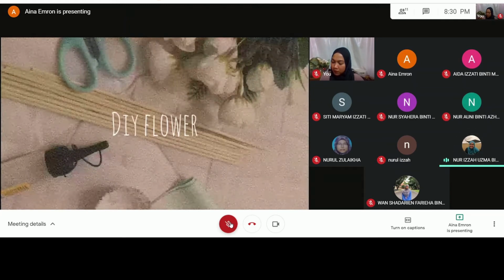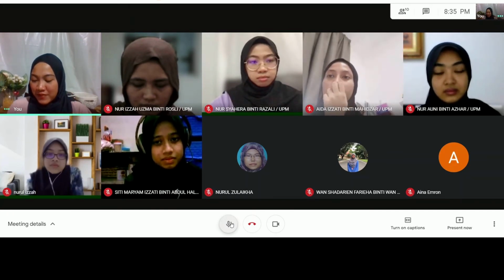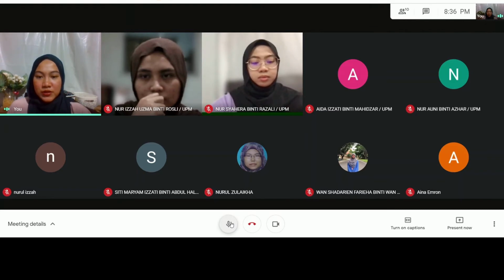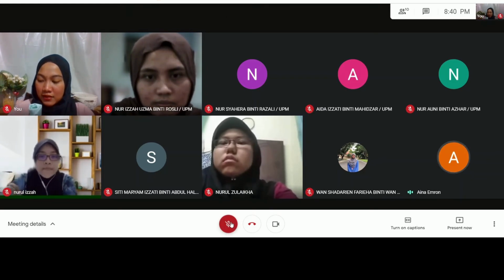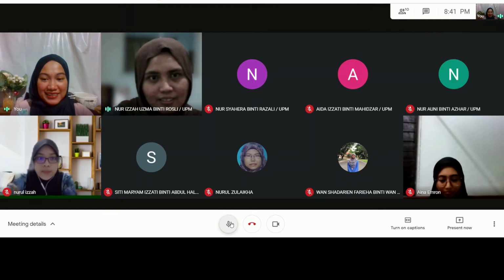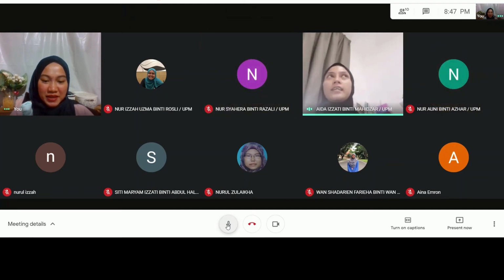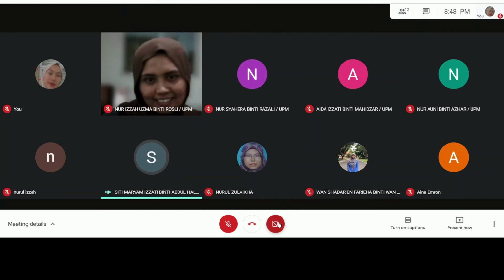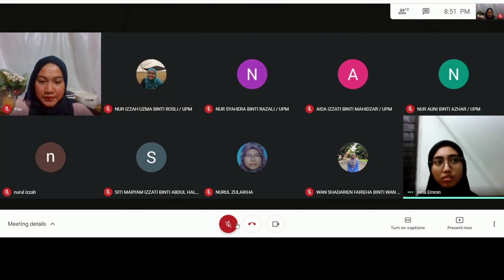LAX DIY 2019 (G15) Video Discussion 3